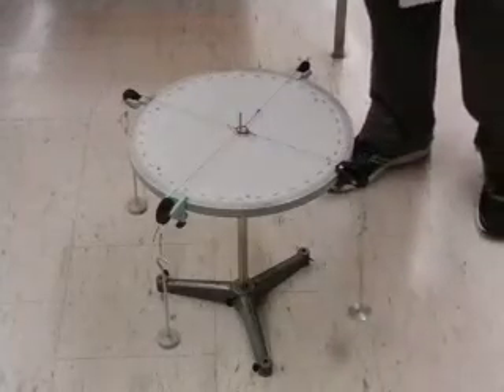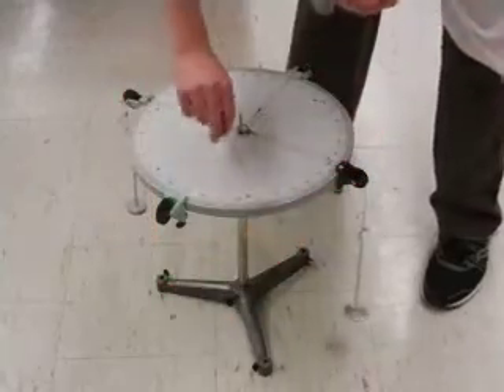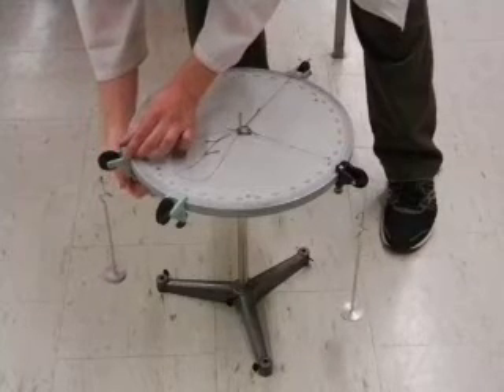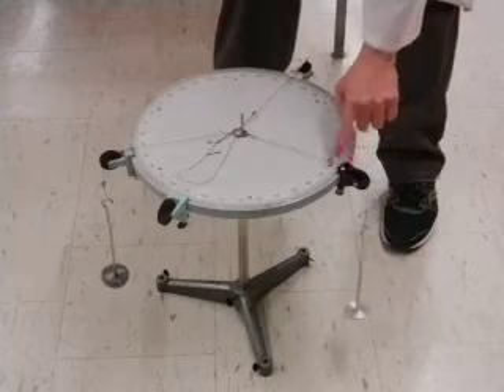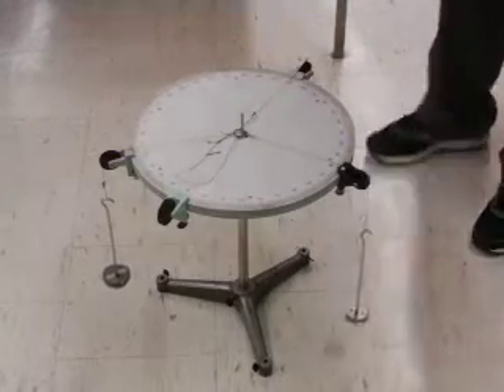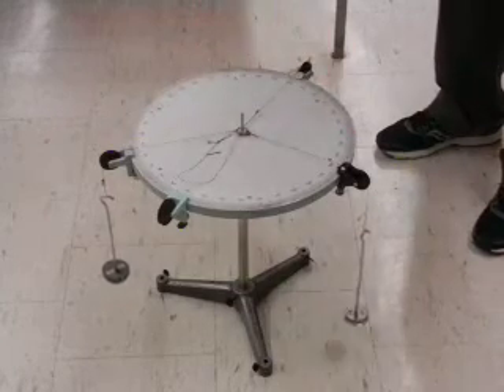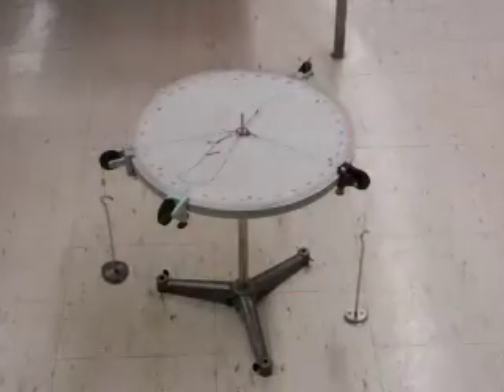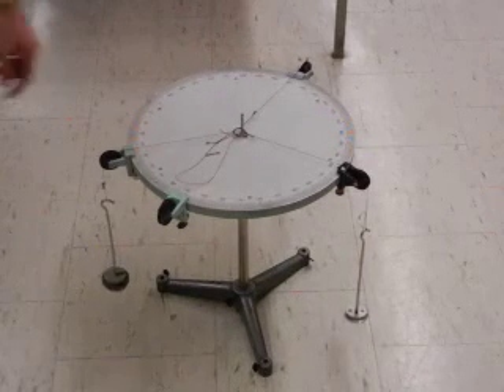Force Table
Watch this video before attempting the prelab quiz for the Forces and Vectors Lab.